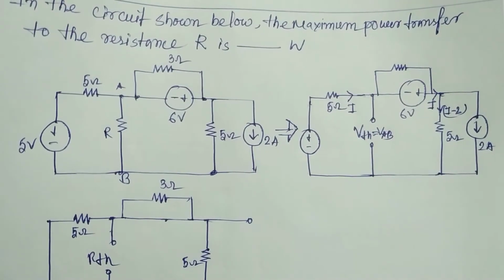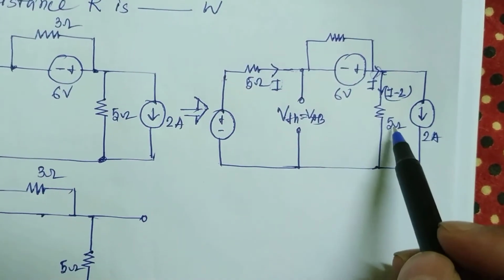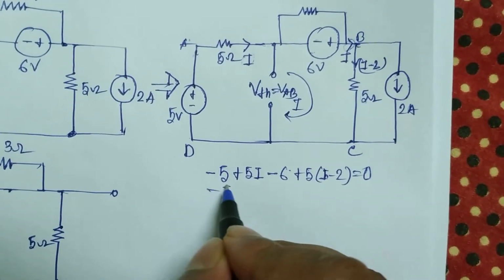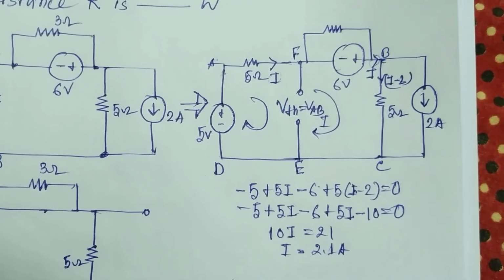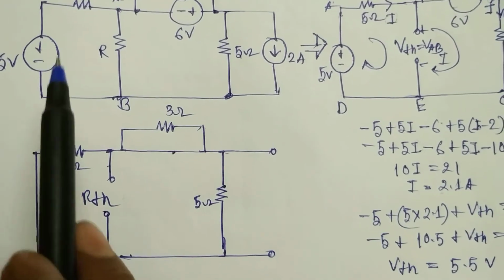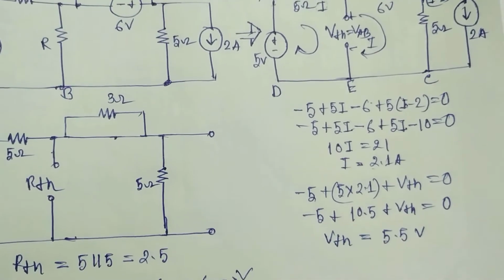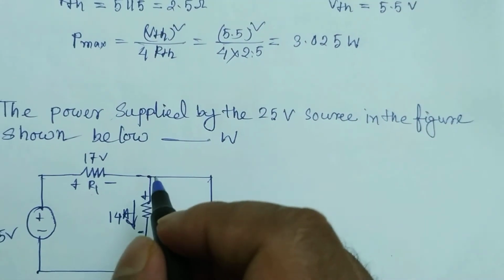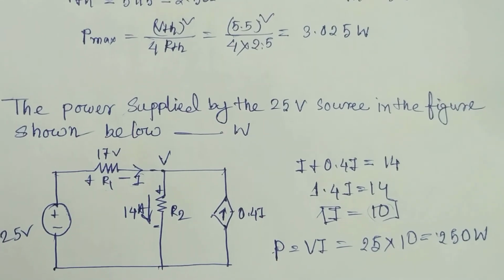JB GUPTA most important Circuit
How to solve the circuit by using KVL and KCL. It's most useful for SSC je, UPPCL,PGCIL and STATE PSC